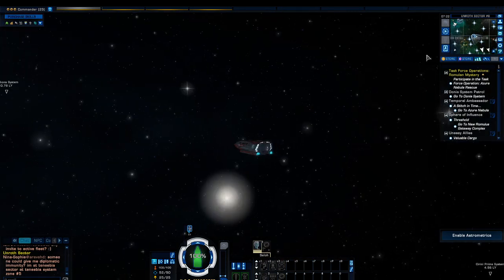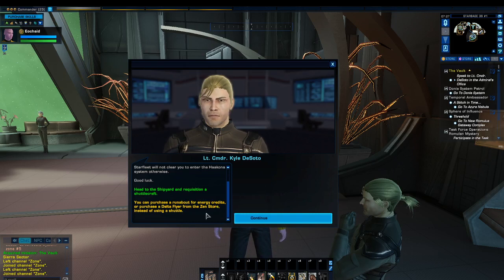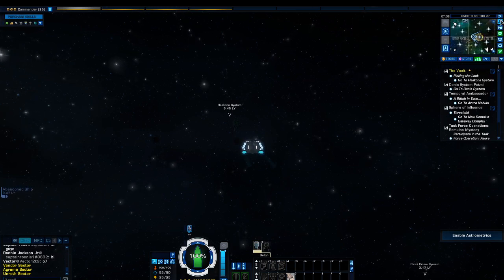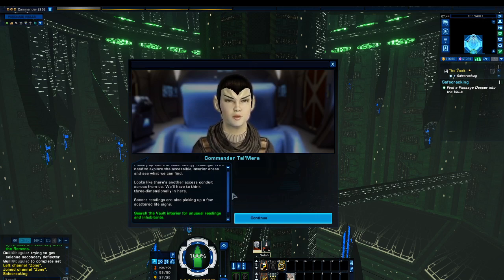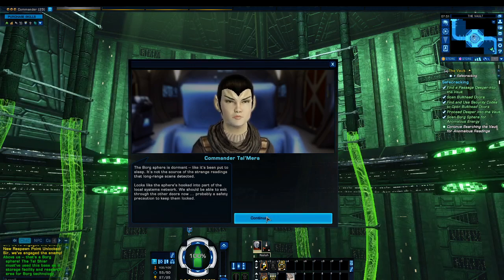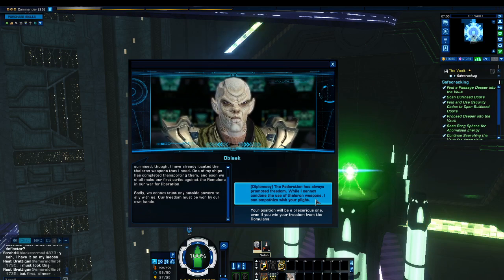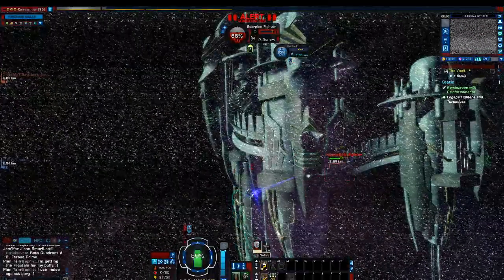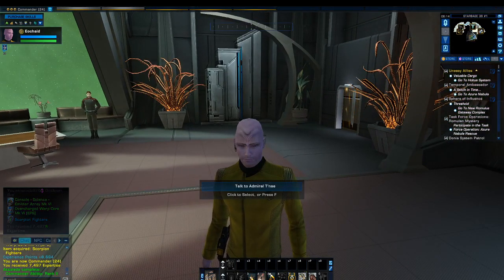Let's Play Star Trek Online - The Vault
A playthrough of Star Trek Online mission The Vault from the Romulan Mastery story arc. This is the first shuttle mission in the game. It can be a frustrating mission and to really drive that home I left in all the setup & travel you have to do (including a big screw up by me causing me to go back to earth!) before you even get to the vault. The actual mission starts at around 00:16:35